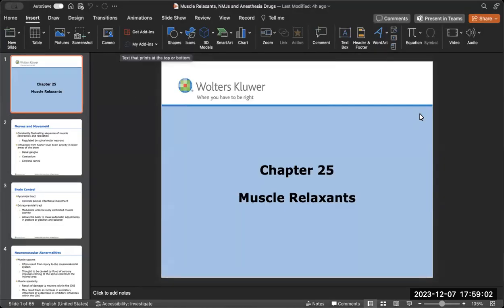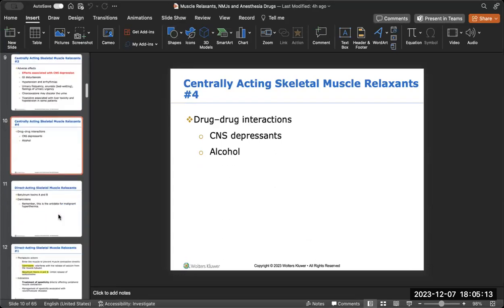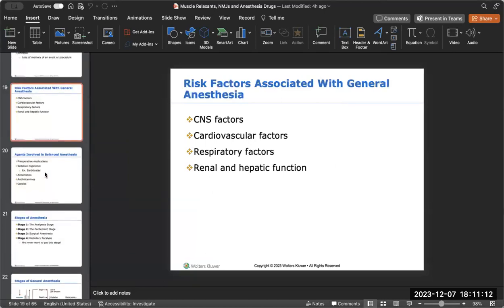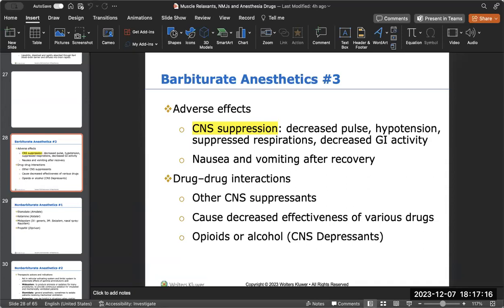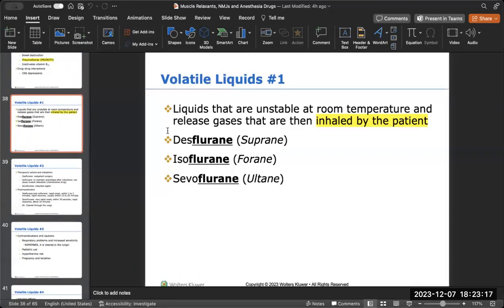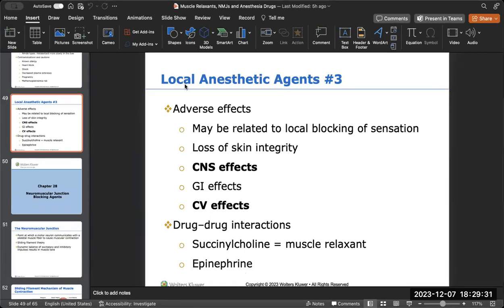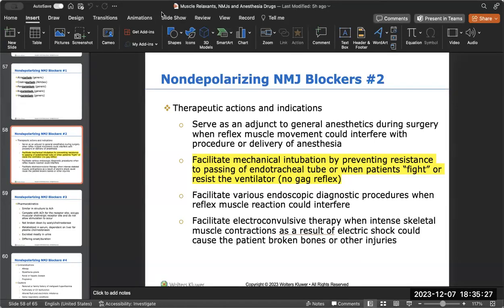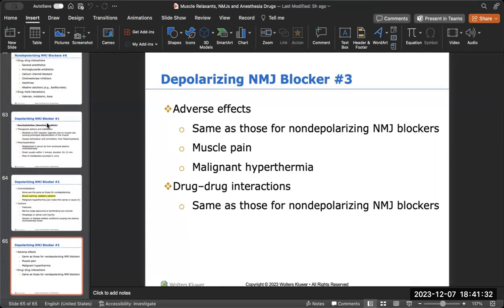Neuromuscular Junction Blockers, Anesthetic Drugs and Muscle Relaxants Review 2023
We discussed important nursing interventions and patient teaching regarding neuromuscular junction blockers, anesthetic drugs and muscle relaxants. Tutoring is provided by St. Francis College.